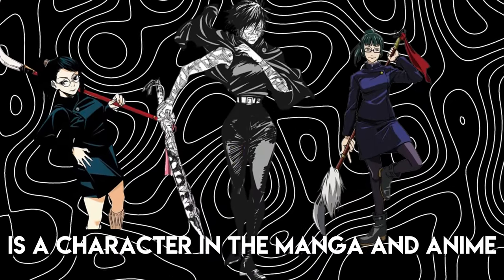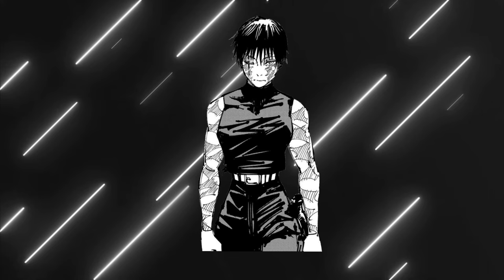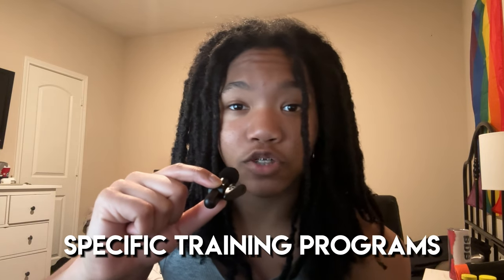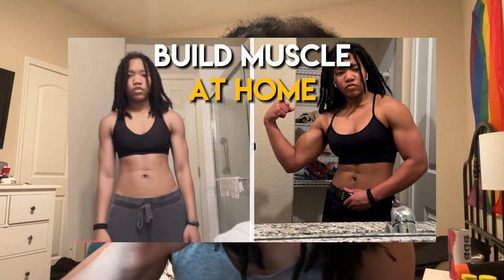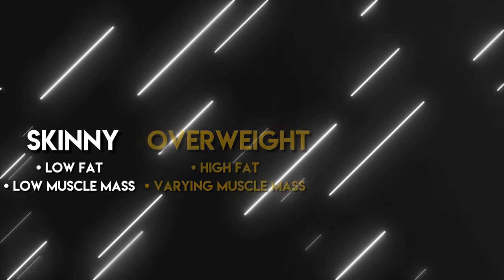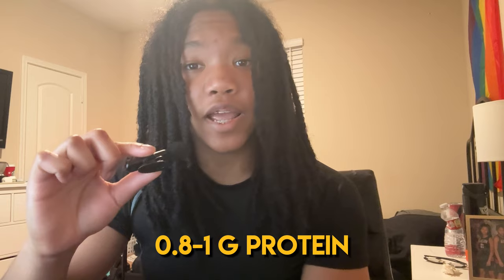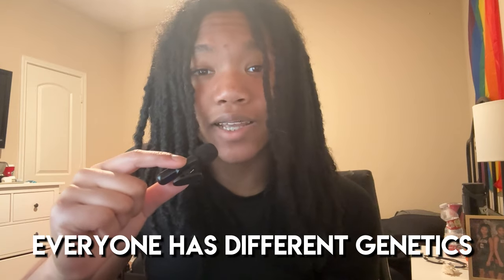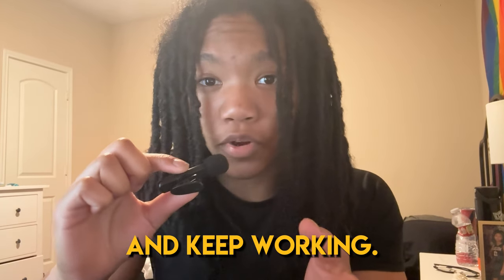How To Look Like Maki Zenin (Training Tips, Diet, & More)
0:00 Intro
0:16 Training Tips
1:19 Diet
2:21 Quick Note
2:35 Outro

I hope that this video was useful and informative to you! Maki's physique is 100% realistically achievable within a reasonable amount of time so if her physique is your goal, keep working and stay at it!

Welcome back or if you're new welcome to the channel! My name is Jada, I'm 16, and I want to inspire and help other people with their fitness journeys as well their overall health. I hope I can be of help to you!